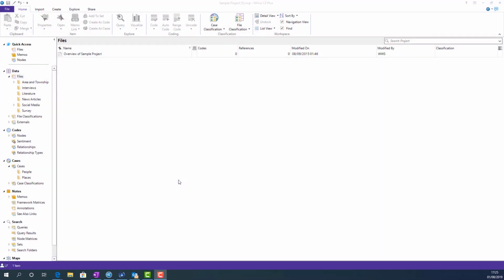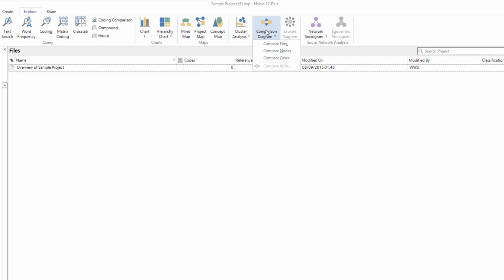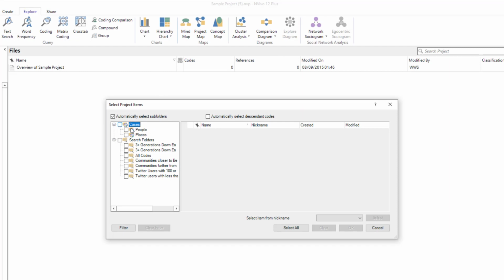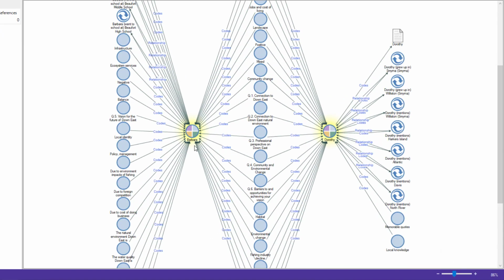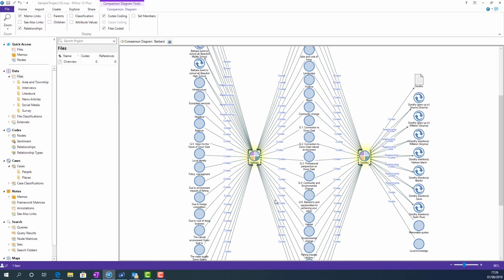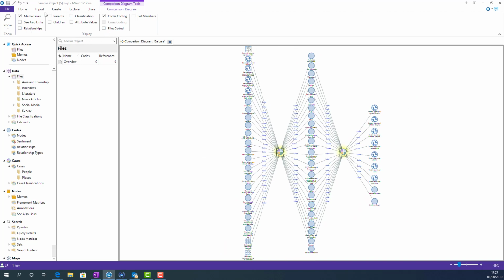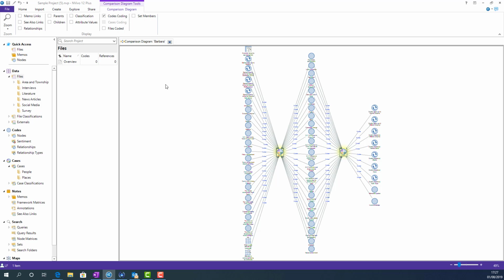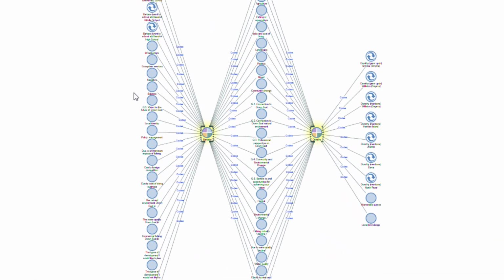NVivo 12: Comparison Diagram